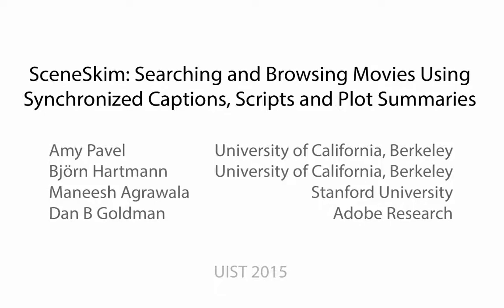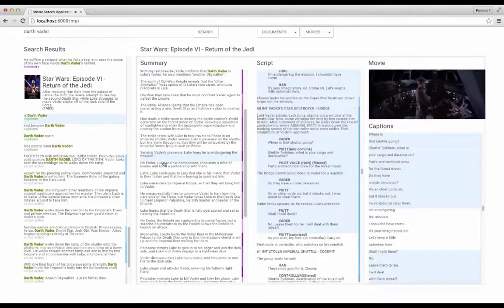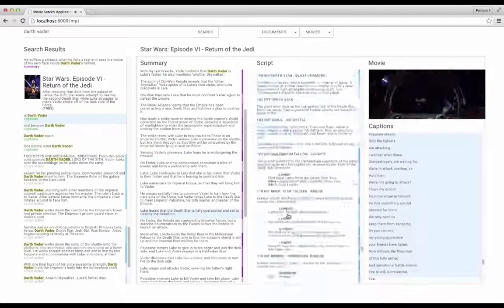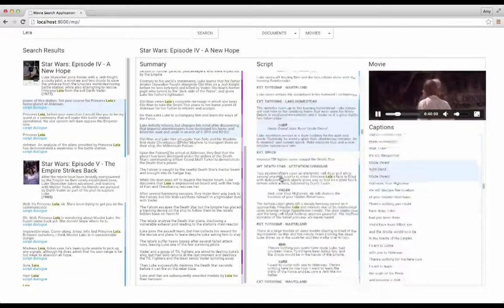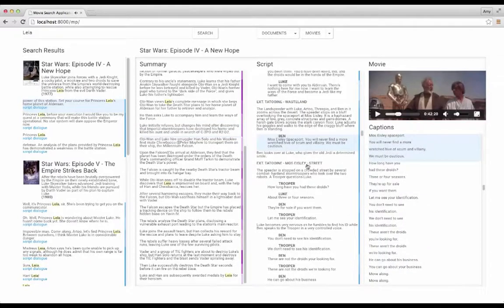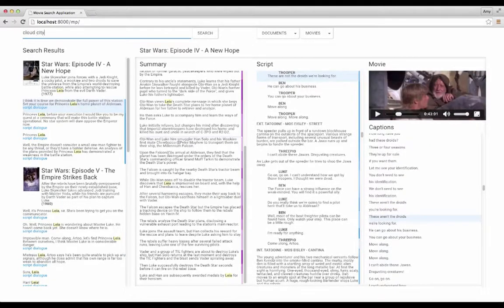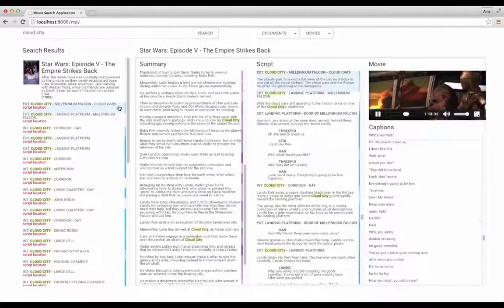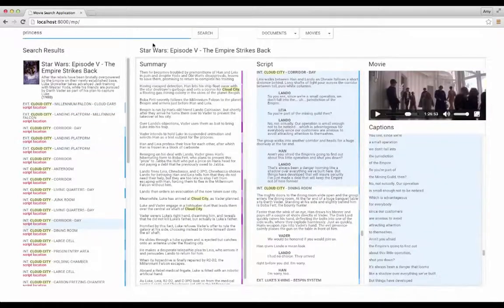SceneSkim: Searching and Browsing Movies Using Synchronized Captions, Scripts and Plot Summaries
Amy Pavel, Dan B Goldman, Björn Hartmann, Maneesh Agrawala

Abstract:
Searching for scenes in movies is a time-consuming but crucial task for film studies scholars, film professionals, and new media artists. In pilot interviews we have found that such users search for a wide variety of clips---e.g., actions, props, dialogue phrases, character performances, locations---and they return to particular scenes they have seen in the past. Today, these users find relevant clips by watching the entire movie, scrubbing the video timeline, or navigating via DVD chapter menus. Increasingly, users can also index films through transcripts---however, dialogue often lacks visual context, character names, and high level event descriptions. We introduce SceneSkim, a tool for searching and browsing movies using synchronized captions, scripts and plot summaries. Our interface integrates information from such sources to allow expressive search at several levels of granularity: Captions provide access to accurate dialogue, scripts describe shot-by-shot actions and settings, and plot summaries contain high-level event descriptions. We propose new algorithms for finding word-level caption to script alignments, parsing text scripts, and aligning plot summaries to scripts. Film studies graduate students evaluating SceneSkim expressed enthusiasm about the usability of the proposed system for their research and teaching.